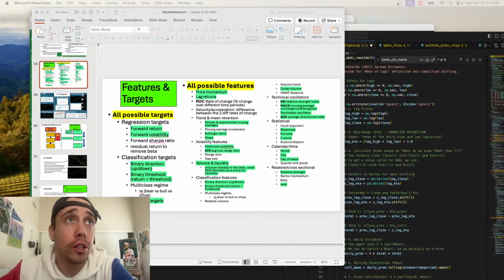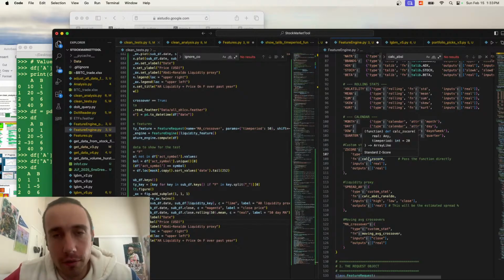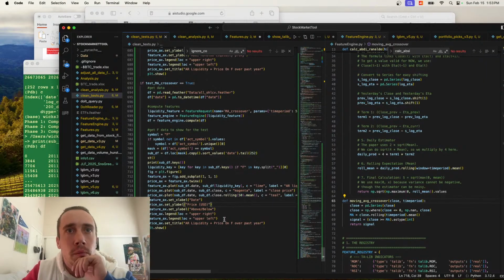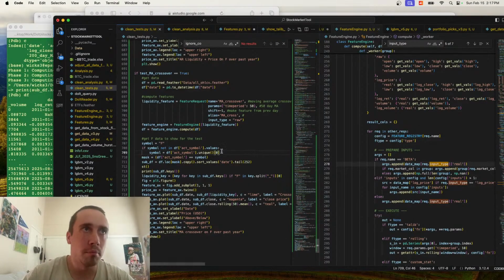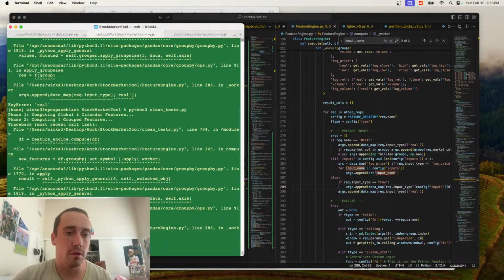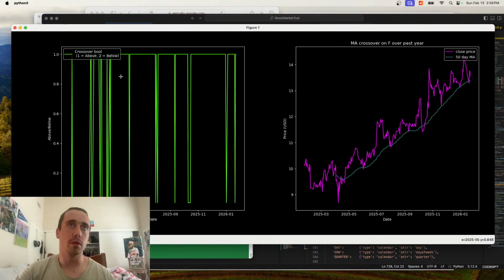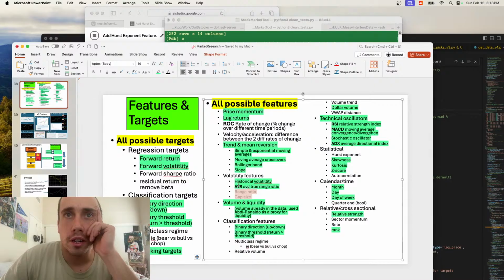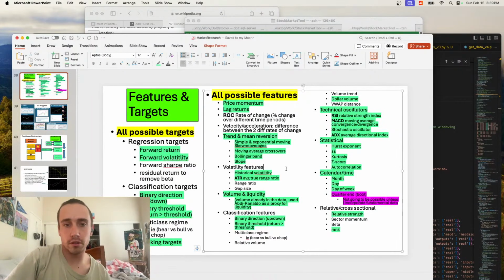Live: Advanced Stock Market model in Python | Adding more Features & Targets | 2/15/2026